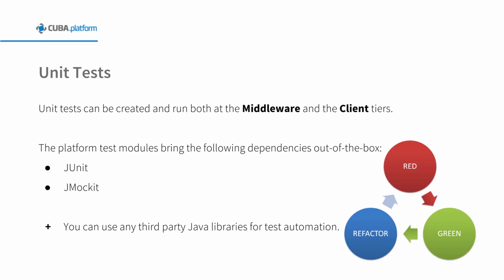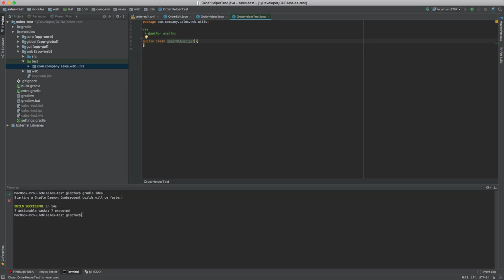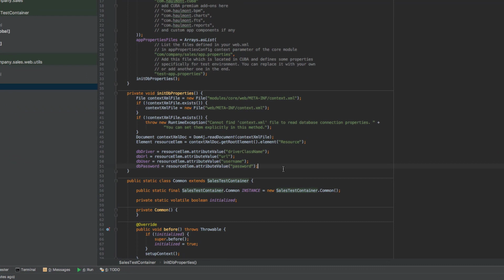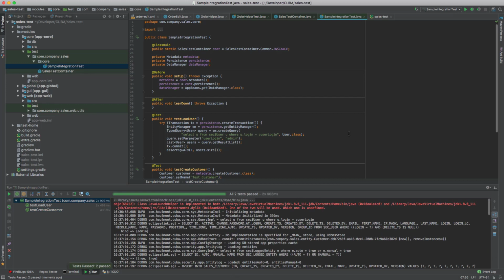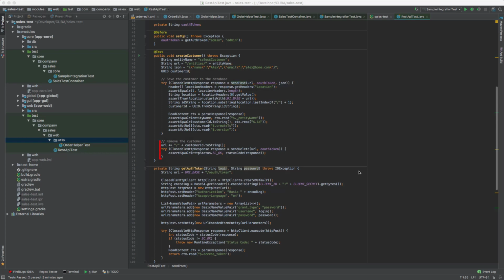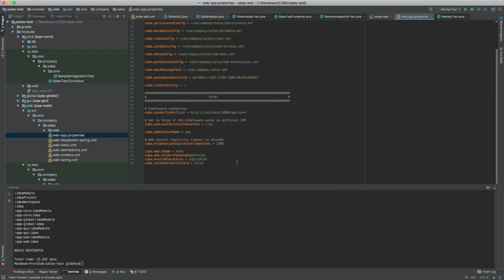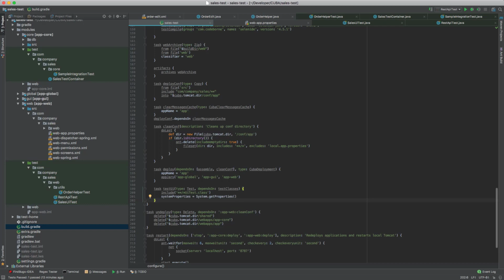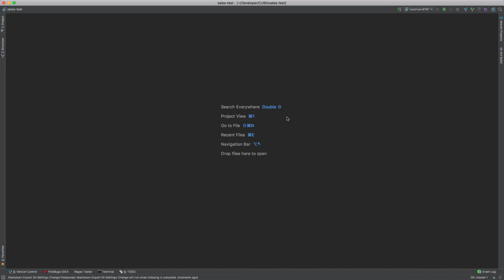Test Automation for CUBA Applications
In this session you will learn how to create automated tests.

The session covers:
Unit tests
Middleware integration tests
REST-API tests
UI testing with Selenium
Running tests on CI server